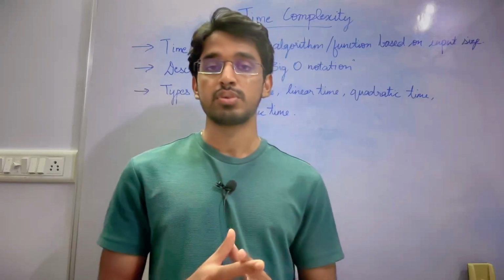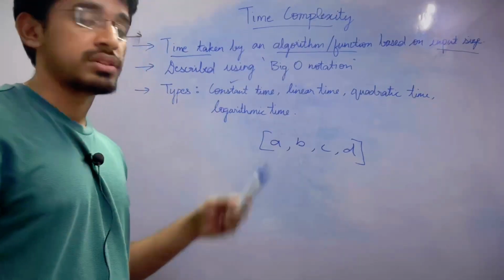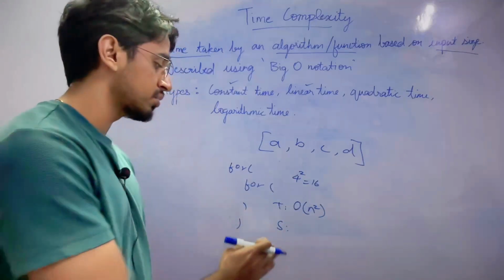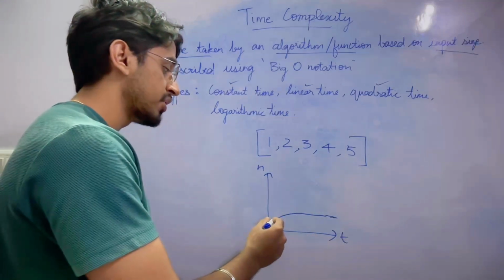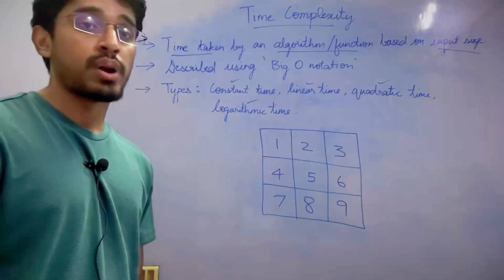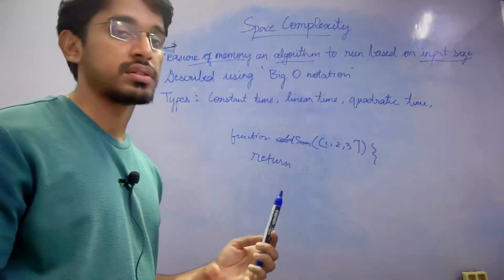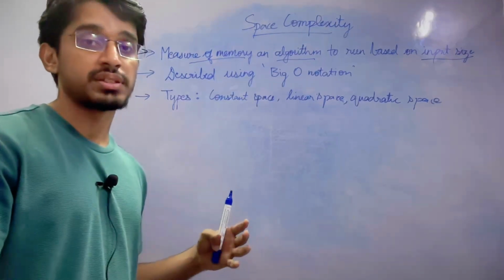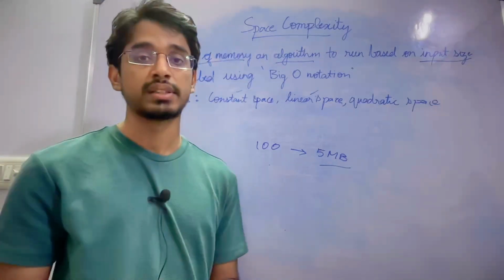Time and Space Complexity Explained | DSA Series in JavaScript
💡 Welcome to the DSA Series in JavaScript!

In this first episode, we kick off our journey into Data Structures and Algorithms (DSA) by covering the most fundamental concepts: Time and Space Complexities. 🚀

Here’s what you’ll learn in this video:
✅ What is Time Complexity and why it matters?
✅ Understanding Big O Notation with real-world examples
✅ The concept of Space Complexity explained simply
✅ Common complexities like O(1), O(n), O(log n), and more

Mastering these basics is crucial before diving deeper into algorithms, and this video is designed to give you a solid foundation in a simple and beginner-friendly way!

🕒 Timestamps:

00:00 - Introduction to DSA Series
00:36 - Time Complexity
13:13 - Space Complexity
19:59 - Outro